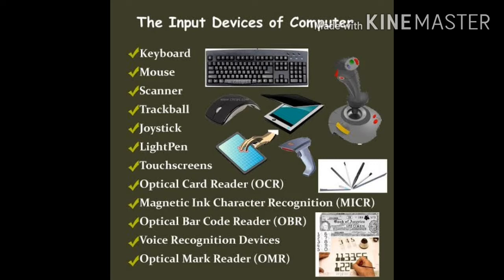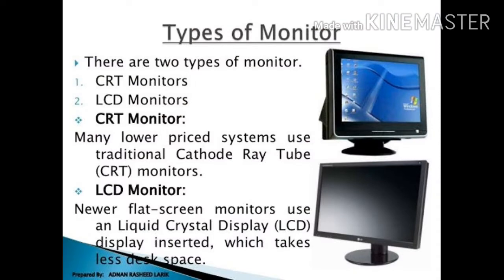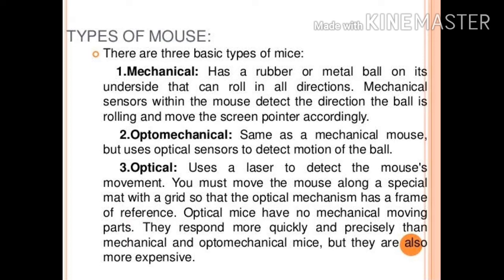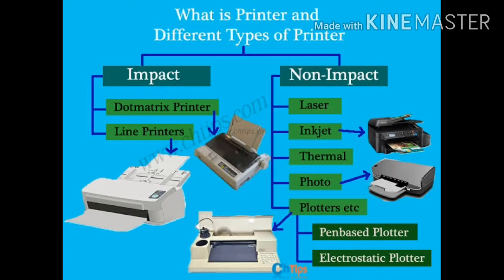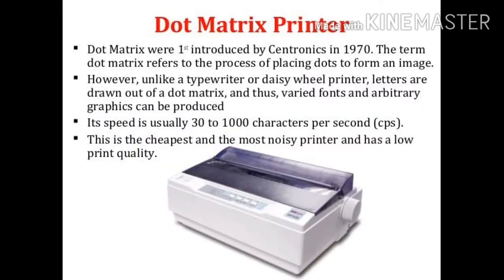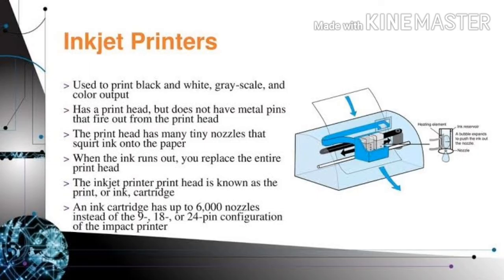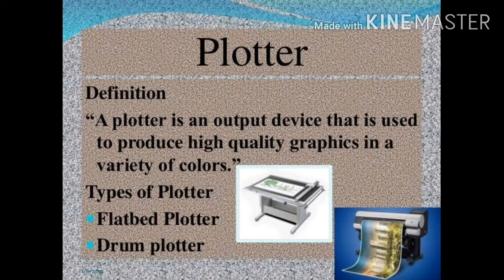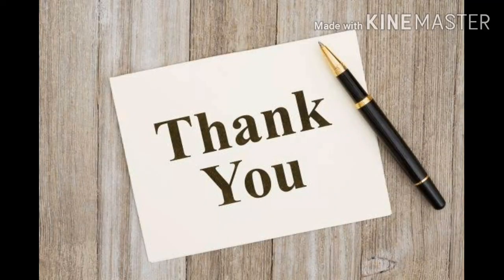Input and Output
Computer Devices